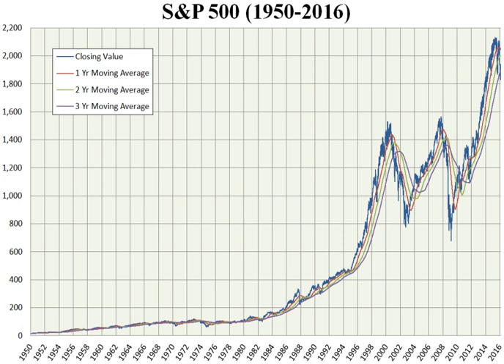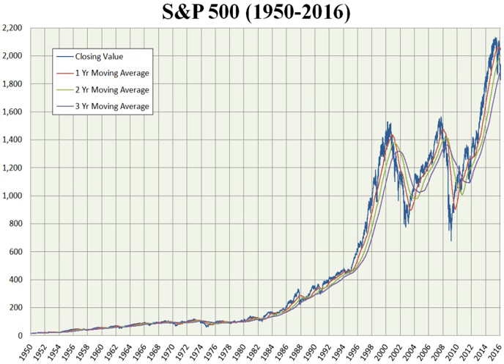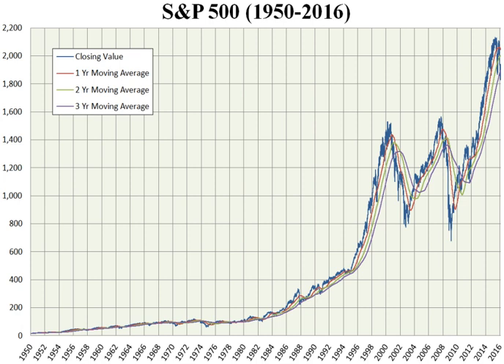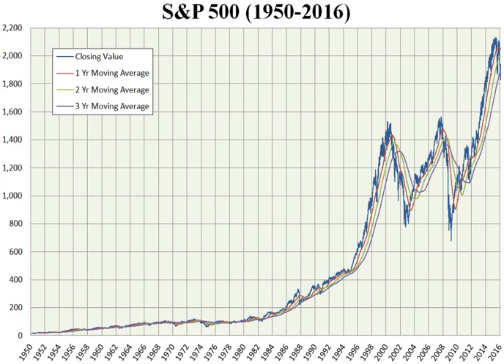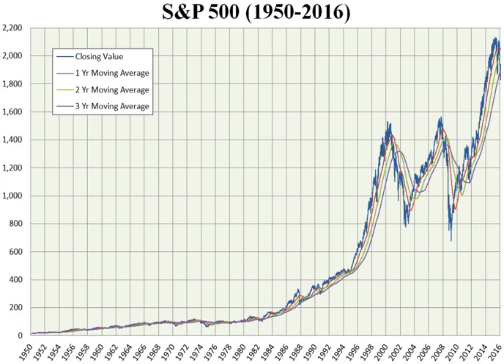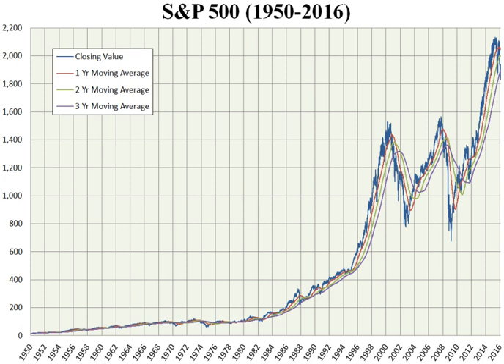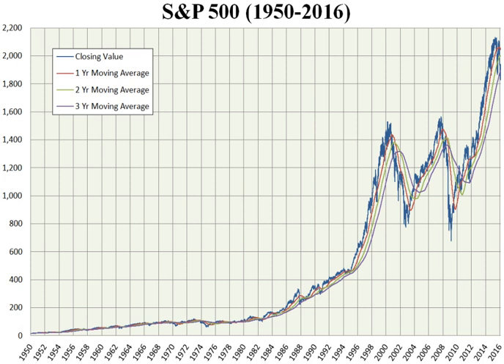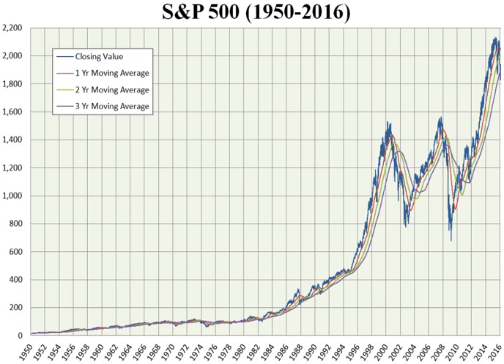S&P 500 | Wikipedia audio article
00:01:38 1 History
00:03:36 2 Price history
00:10:05 3 Selection criteria
00:12:09 4 Components
00:12:19 5 Versions
00:12:56 6 Weighting
00:13:38 7 Index maintenance
00:14:45 8 Calculation
00:16:06 9 Update frequency
00:16:28 10 Investing
00:18:21 11 Market statistics
00:18:31 11.1 Milestones
00:19:12 11.2 Annual returns

- Socrates

SUMMARY
The Standard & Poor's 500, often abbreviated as the S&P 500, or just the S&P, is an American stock market index based on the market capitalizations of 500 large companies having common stock listed on the NYSE or NASDAQ. The S&P 500 index components and their weightings are determined by S&P Dow Jones Indices. It differs from other U.S. stock market indices, such as the Dow Jones Industrial Average or the NASDAQ Composite index, because of its diverse constituency and weighting methodology. It is one of the most commonly followed equity indices, and many consider it one of the best representations of the U.S. stock market, and a bellwether for the U.S. economy. The National Bureau of Economic Research has classified common stocks as a leading indicator of business cycles.The S&P 500 was developed and continues to be maintained by S&P Dow Jones Indices, a joint venture majority-owned by S&P Global. S&P Dow Jones Indices publishes many stock market indices such as the Dow Jones Industrial Average, S&P MidCap 400, the S&P SmallCap 600, and the S&P Composite 1500. David M. Blitzer has overall responsibility for index security selection. The S&P 500 is a capitalization-weighted index, and is associated with many ticker symbols, such as: ^GSPC, INX, and $SPX, depending on market or website.